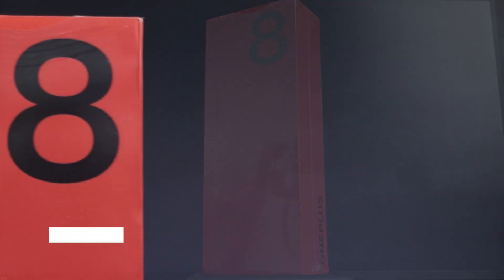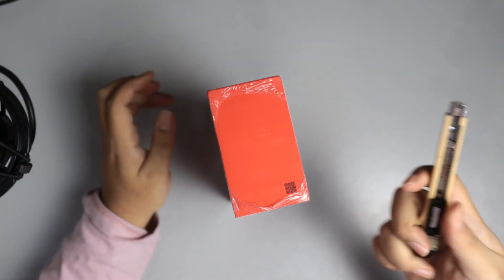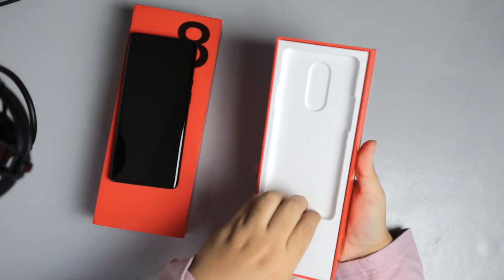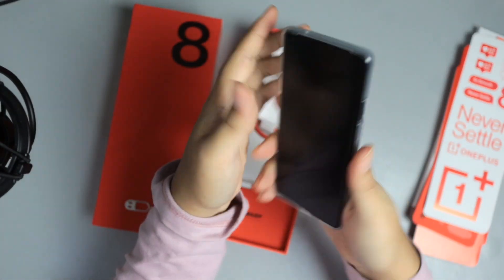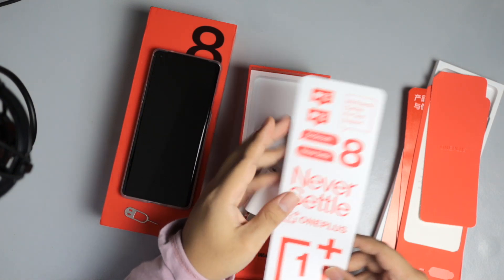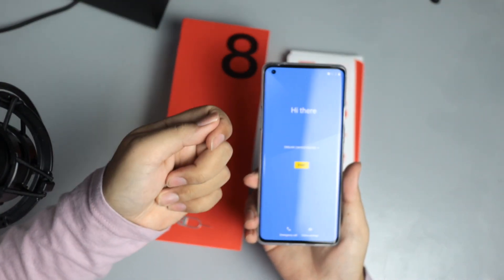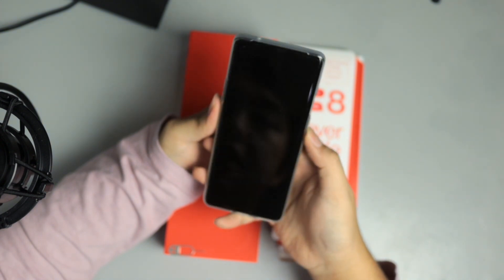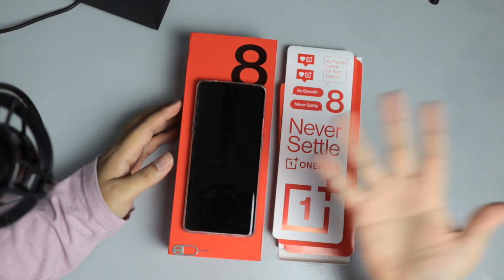Unboxing The OnePlus 8 Pro - 2020 Flagship Smartphone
Super excited to FINALLY test this phone and use it as my daily driver. I've been in much need of an upgrade and have been doing a lot of personal research to pick out the best phone value-wise for my usecase. Never been an owner of a flagship smartphone and now I can finally experience top level specs.

I bought this unit from Hey Joe Gadget Store.

None of the featured items on this video are sponsored, nor am I paid by anyone to give out my reviews and recommendations.